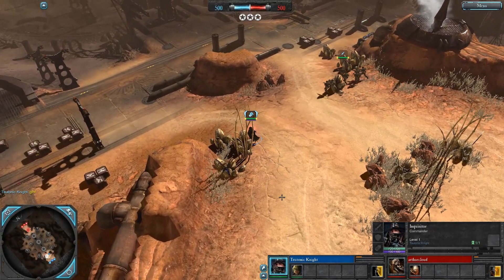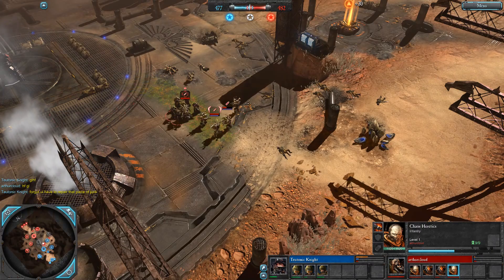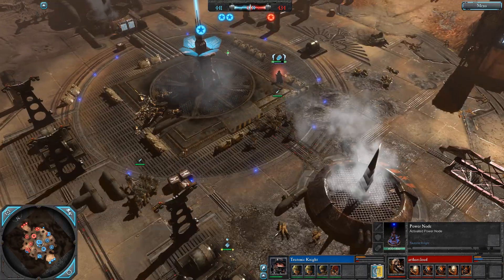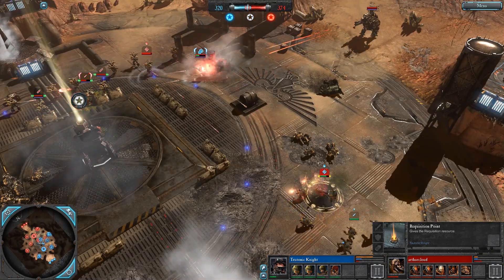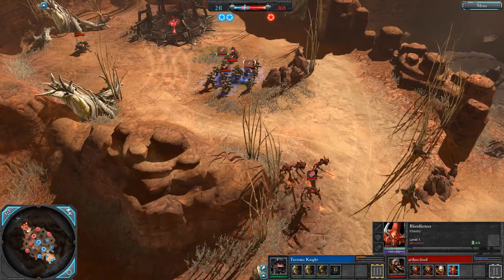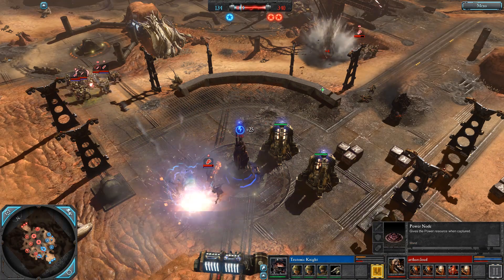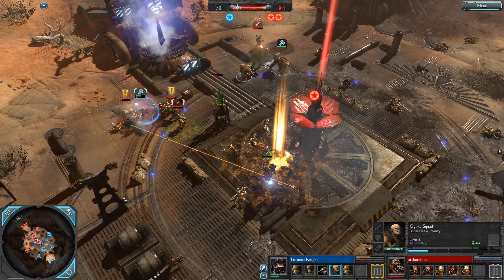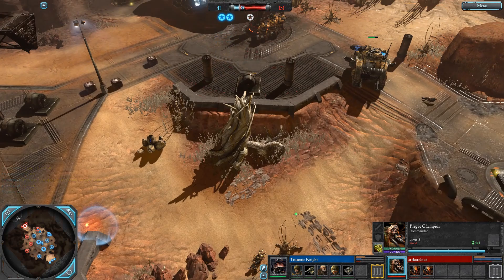Warhammer 40k Teutonic Knight (IQ) vs ArthurCloud (PC) Dawn of War 2 Retribution (Elite Mod 2.9.9)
Dawn of War 2 Retribution Elite Mod casts are my thing. This channel likes to focus on gameplay analytics but has a tiny little sprinkling of humour and general silliness along the way.

1v1 and 2v2 only, any skill level, 18min+ in duration.

My personal discord for DOW2 content and more.